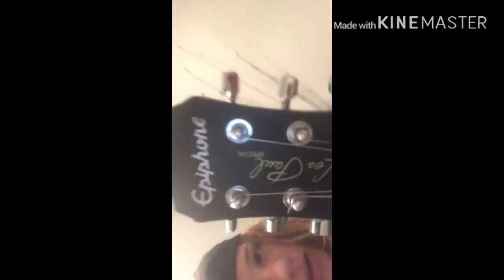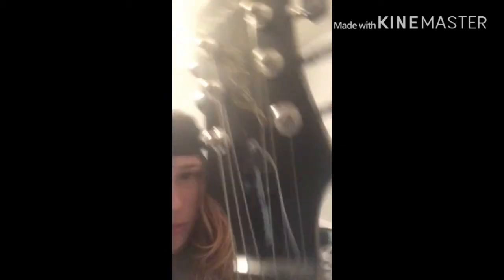A quick run down of arsenals guitarist setup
Just thought it’d be fun to try and do this